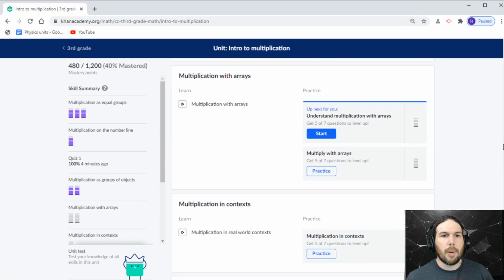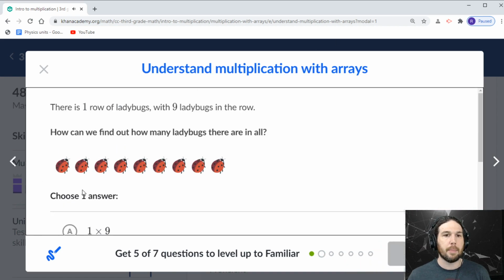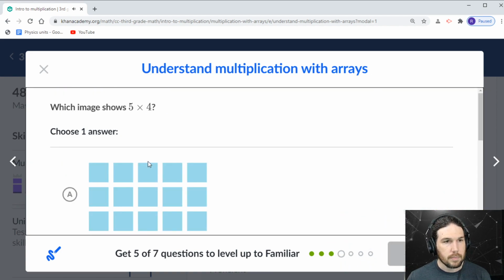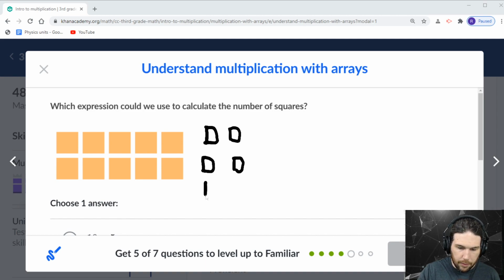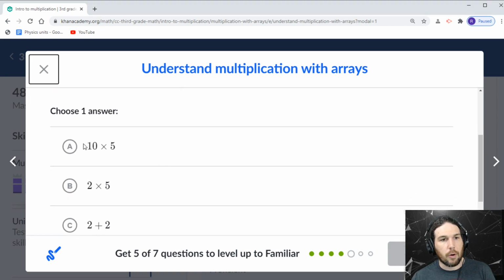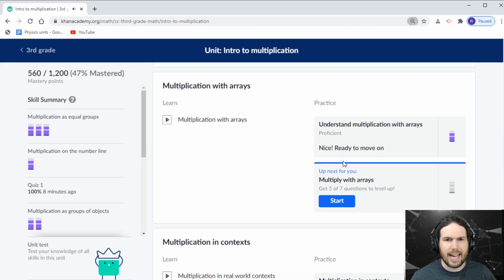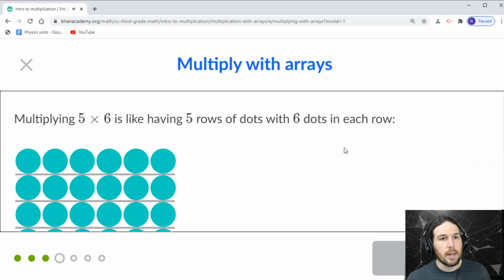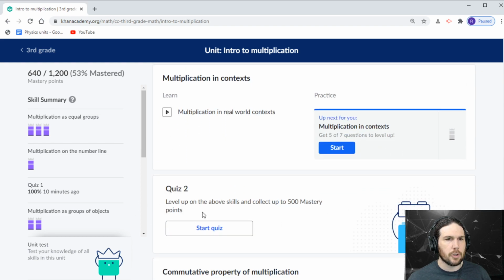Grade 3: Multiplication With Arrays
Organizing addition into arrays has been a strategy we've used consistently since Kindergarten. Now, we finally connect the idea explicitly to multiplication. In so doing, we also cement the idea of multiplication as area of a rectangular surface.

Questions? Come ask!